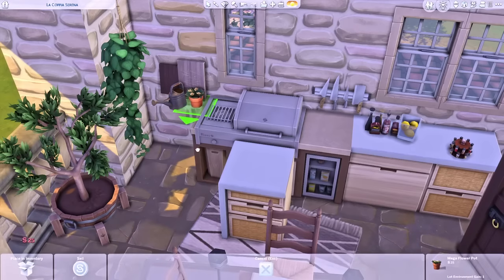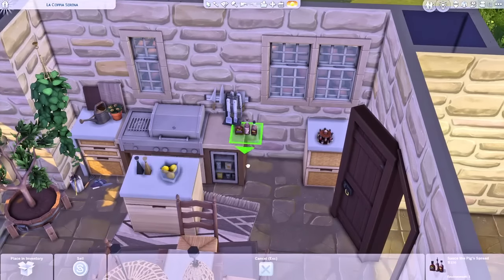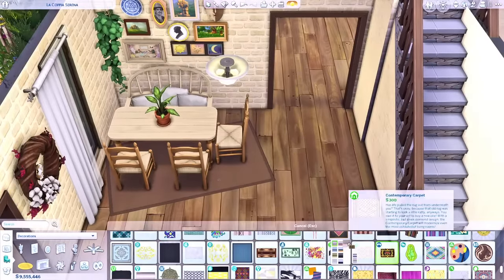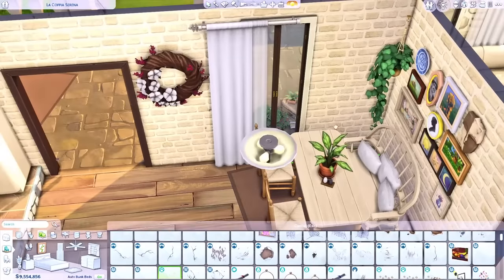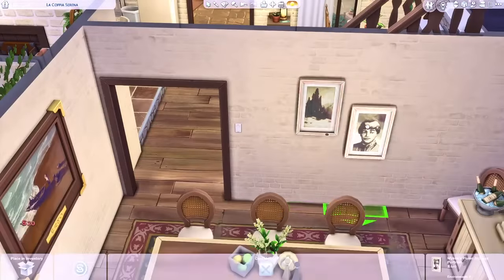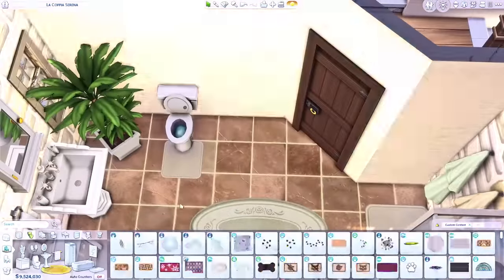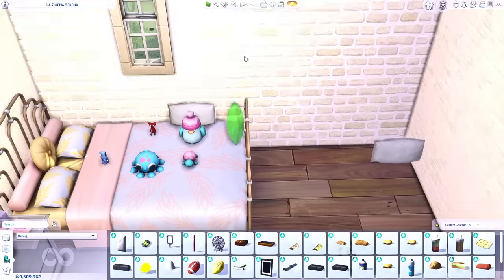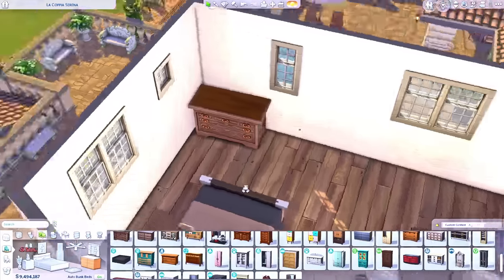Large Italian Family Home | The Sims 4 Speed Build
- OPEN ME -

Hi Guys!
In today's video, I'm building an Italian family home, inspired by Tuscany, Italy!
Make sure to turn on move objects when placing this in your game!

• Build Details •
- Big Italian Family Home (on the gallery)
- 4 Bedrooms, 3 Bathrooms
- Price - § 205,052
- Located - Tartosa

• Packs Used •
- High School Years
- Cottage Living
- Snowy Escape
- Eco Lifestyle
- Discover University
- Island Living
- Get Famous
- Seasons
- Cats and Dogs
- City Living
- Get Together
- Get To Work
- Werewolves
- StrangerVille
- Jungle Adventure
- Parenthood
- Vampires
- Dine Out
- Spa Day
- Outdoor Retreat
- Paranormal Stuff
- Toddler Stuff
- Backyard Stuff